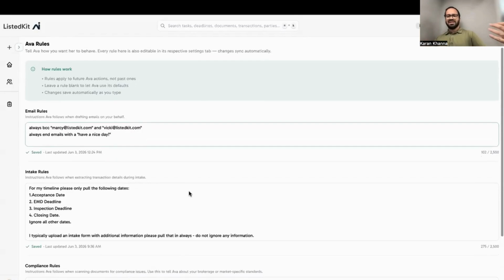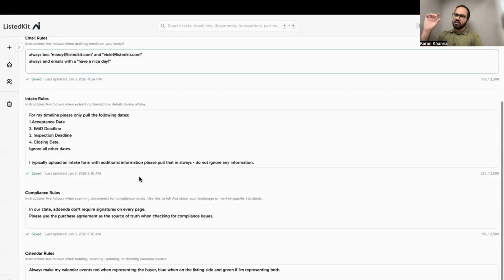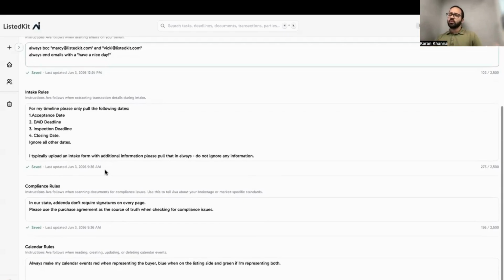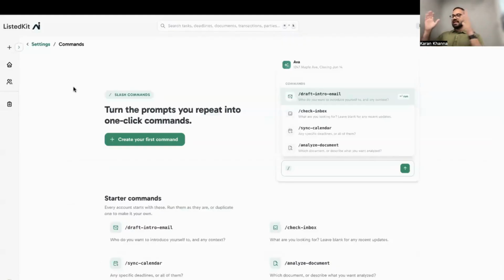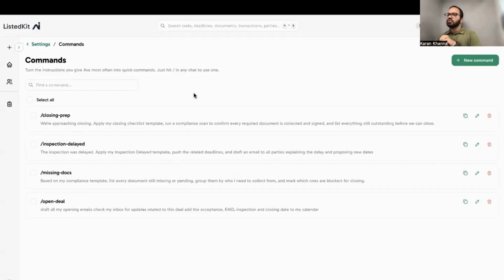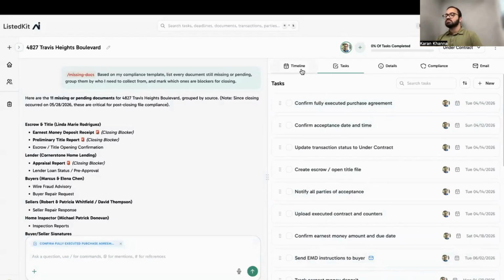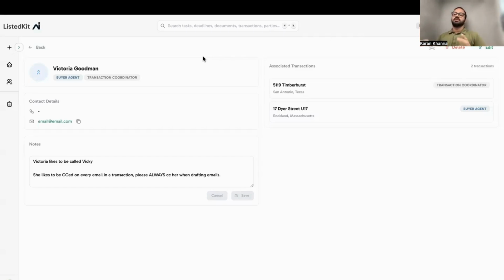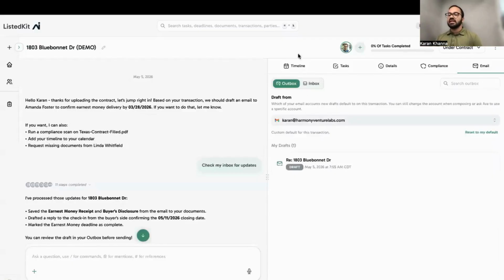Hidden ListedKit Features TCs Love: Ava Rules, Commands & Drag-and-Drop Hacks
In this Tips & Tricks session, we walk through the ListedKit features that most users don't know exist (the ones that save the most time once you know they're there).

What we cover:
- Ava Rules: how to set them up and what they unlock
- Ava Commands: shortcuts and actions you can trigger directly in the chat
- Transaction Summary editing: how to customize your summaries to match your workflow
- Drag and drop in Ava chat: how to reference items without typing them out

Whether you're new to ListedKit or have been using it for a while, there's something in here that will change how you work.

Manage your first transaction free at app.listedkit.com!

Timestamps:
[0:00] Introduction
[0:30] Ava Rules
[5:46] Commands
[8:55] Drag-and-Drop Tips
[9:58] Party Specific Notes
[11:21] Transaction Summary
[12:03] Integrations

Questions?